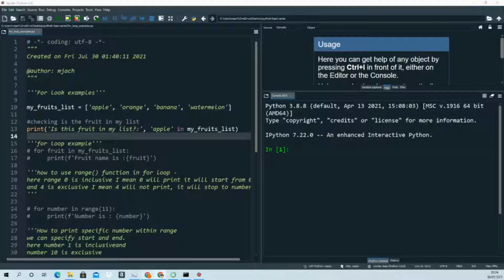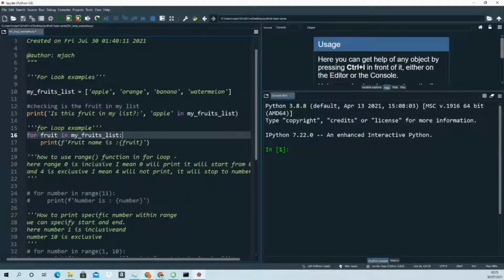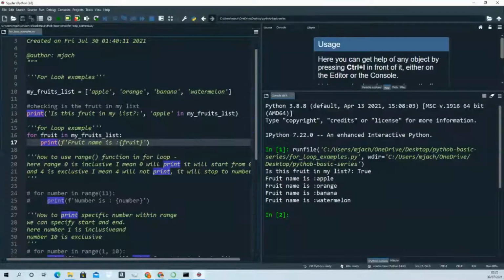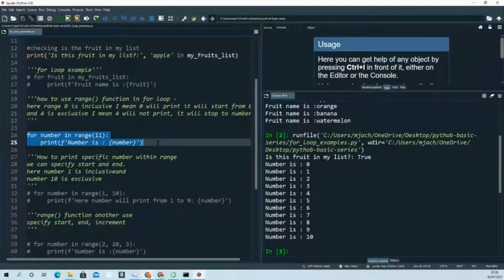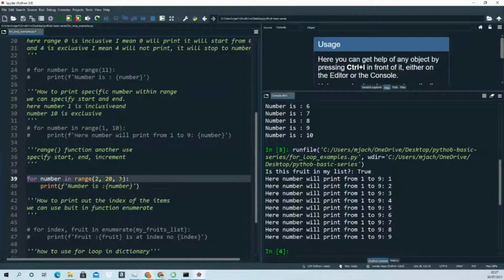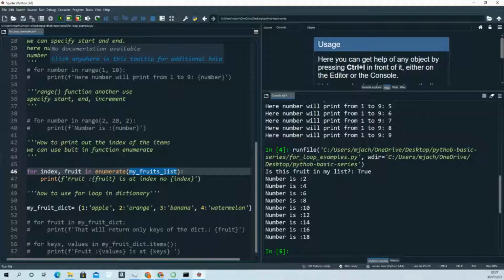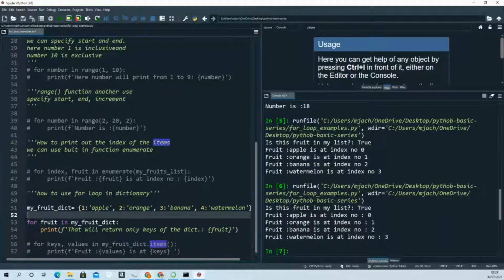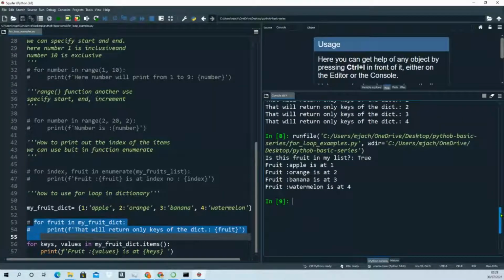for loop examples in python part - 23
how to create for loop in python,
range function in  python,
enumerate function in python,
how to use for loop in dict in python,
how to print out key values using for loop in python,